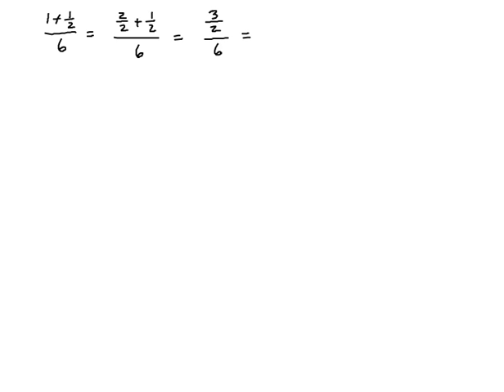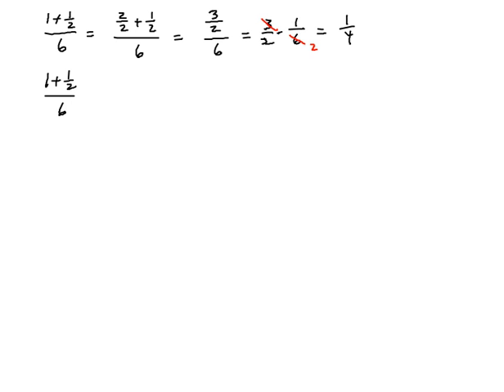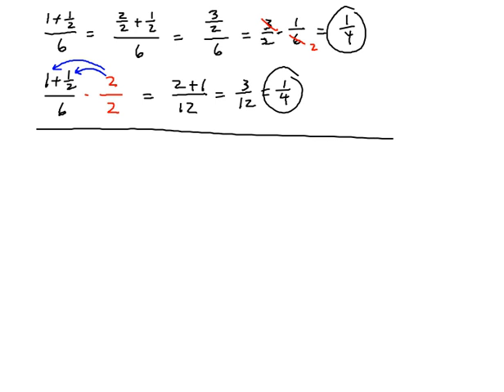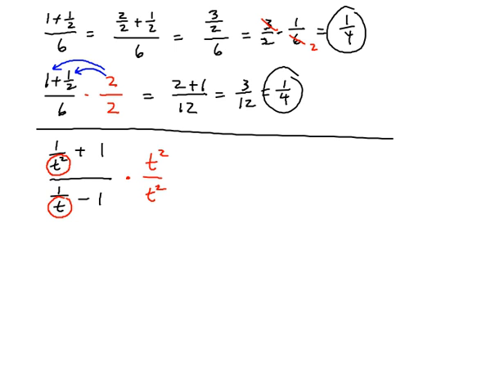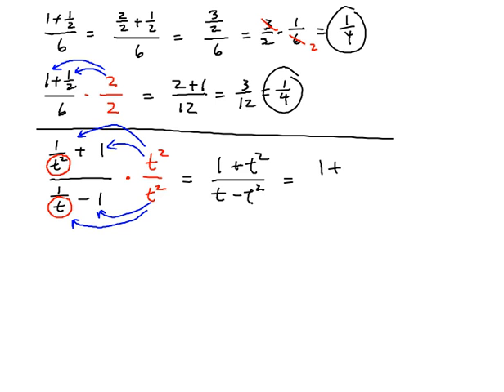MAT 2160 sec 1 2 complex fractions